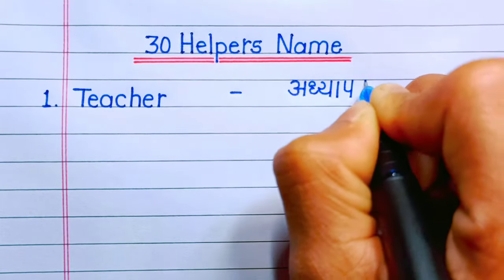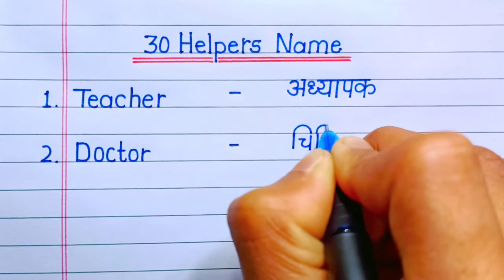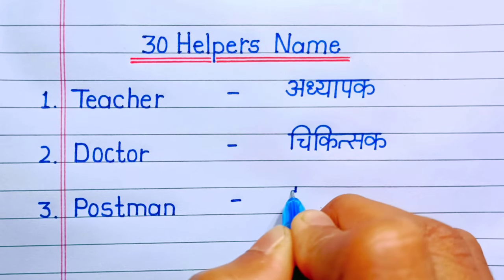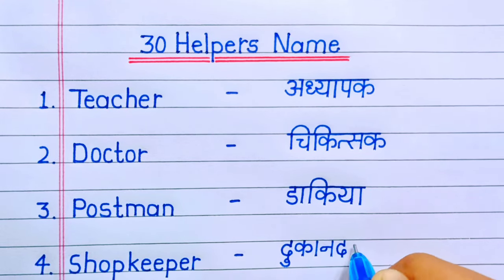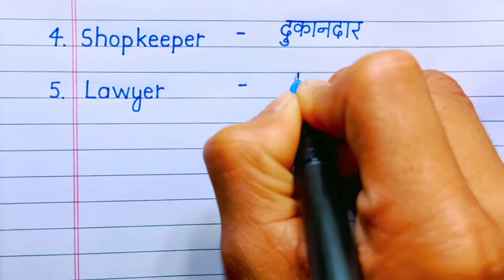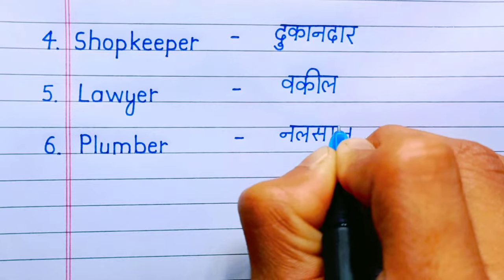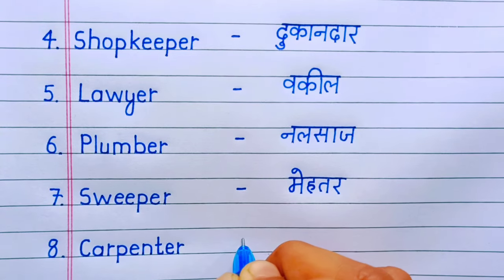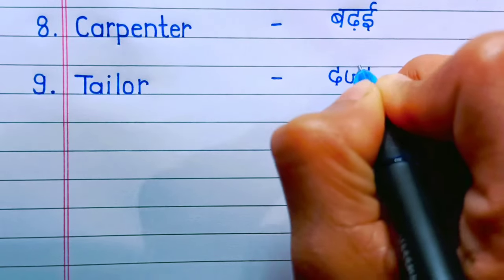30 Helpers Name in English and Hindi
30 Helpers Name in English and Hindi | Helpers Name | Our Helpers | Our Helpers Name | Helpers

in this video you will learn about Helpers name in English and Hindi.